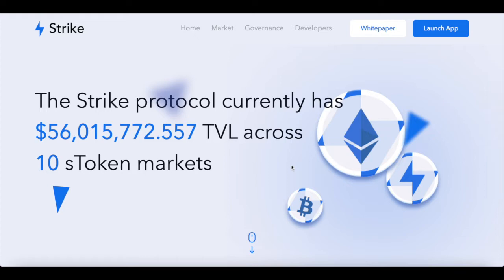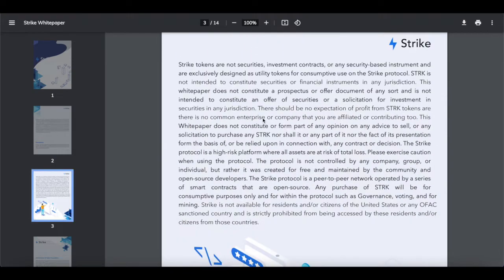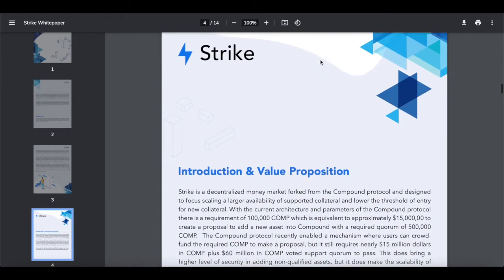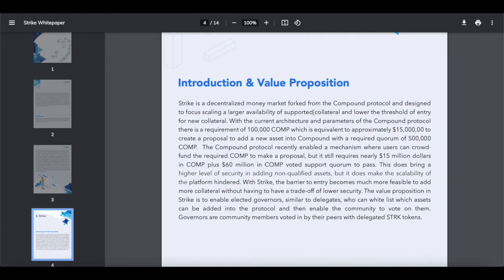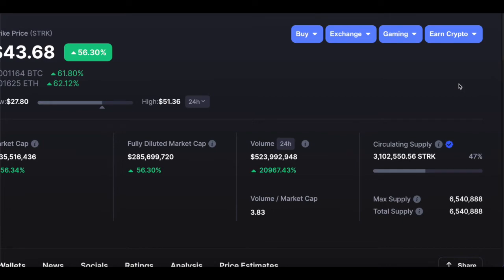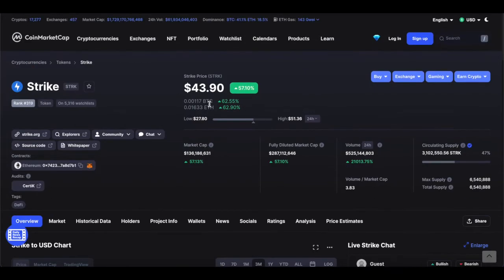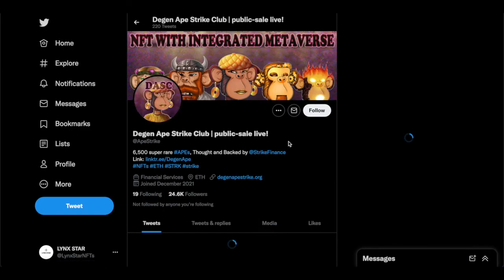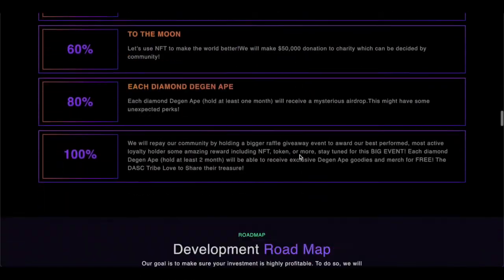What is Strike? Should Buy? (STRK) Crypto Price Prediction 2022!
Article 1 -